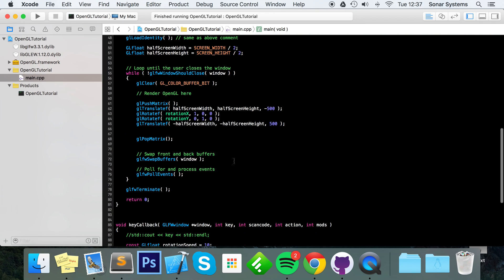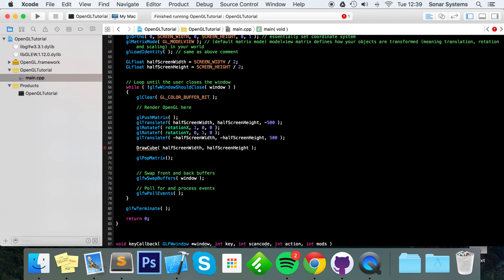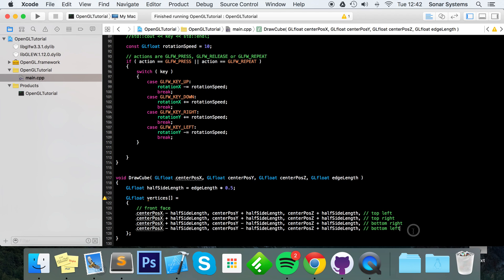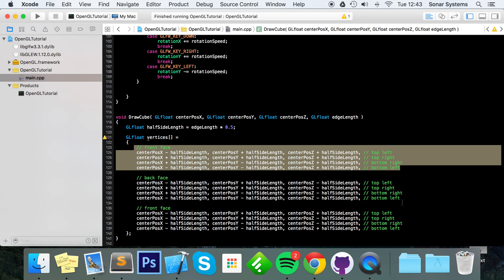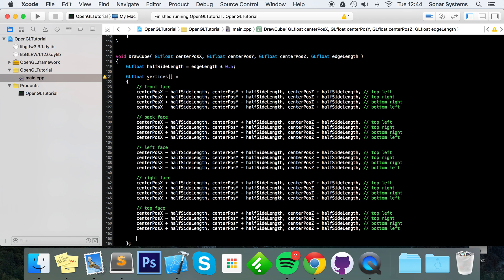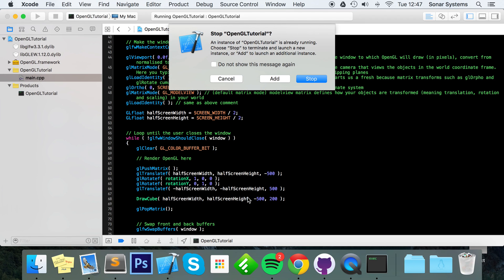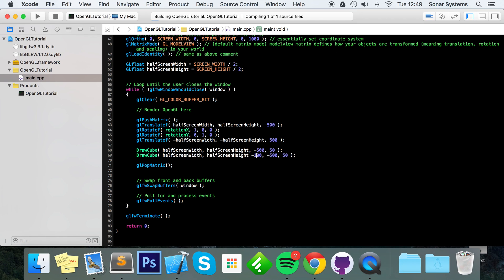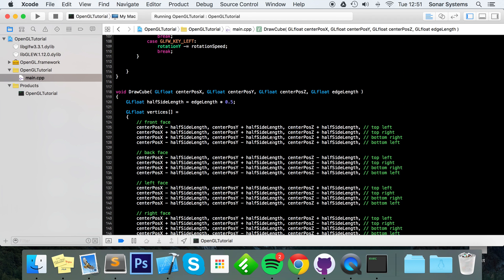OpenGL Tutorial 23 - Drawing A Cube